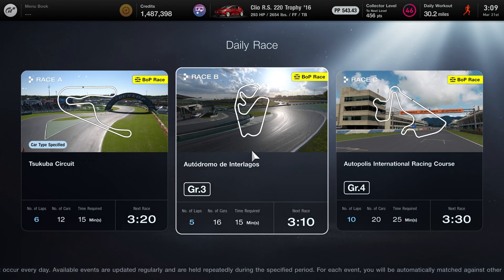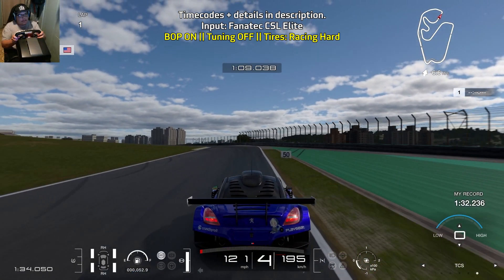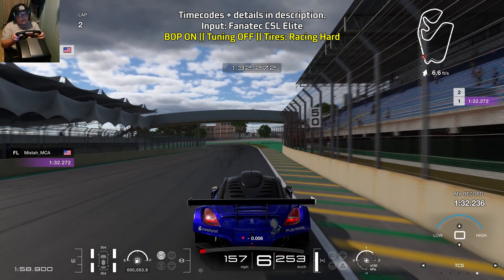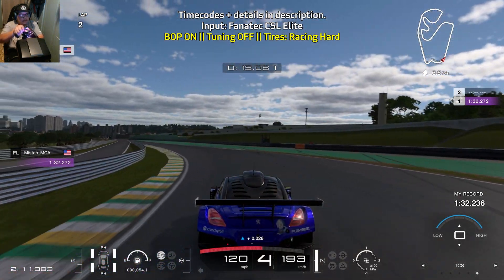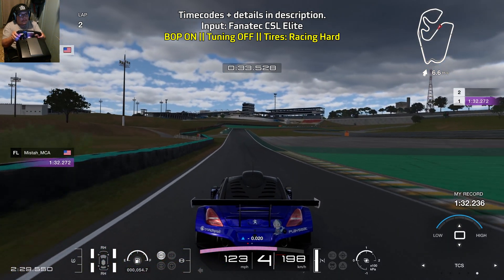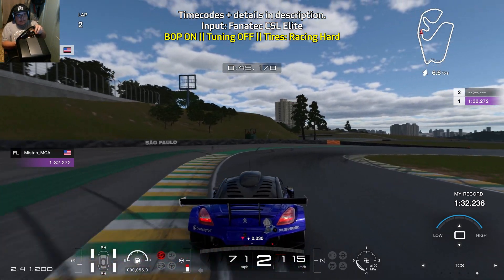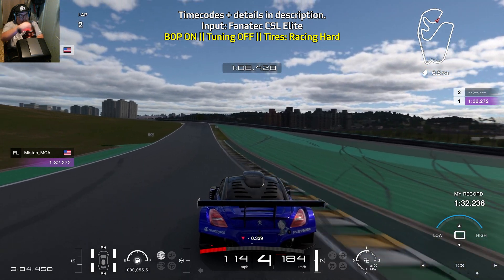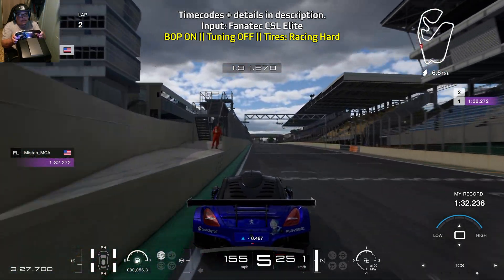[Gran Turismo 7] Daily Race Lap Guide - Interlagos - Peugeot RCZ Gr. 3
This is a lap guide for the Daily Race B in the week of 21 March 2022. A time of 1:31.804 was achieved, and was done on a Fanatec CSL Elite setup.

TIMECODES:
0:00 Intro
0:50 Lap Guide

Song: Mikadi Miyabi - Rainy Day
Settings:
Interlagos

Peugeot RCZ Gr. 3
BOP ON, Tuning OFF
Tires: Racing Hard
Brake Balance: N/A
Assists:
Traction Control: 0
ABS: Default

Wheel base is Fanatec CSL Elite+, pedals are CSL Elite w/ load cell brake pedal, wheel is Clubsport F1 eSports.

Fanatec CSL Elite settings (w/ load cell brakes):
SEN - Auto
FF - 95
DRI - -05
FEI - 50
FOR - 90
SPR - 70
DPR - 80
BLI - OFF
SHO - 70

In-game settings:
Controller: 1
FFB Max Torque: 5
FFB Sensitivity: 5